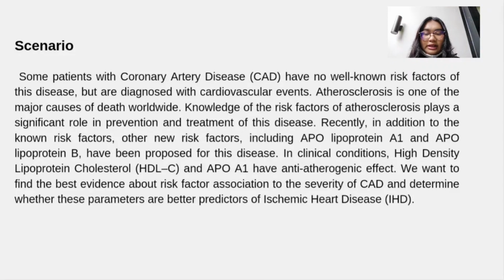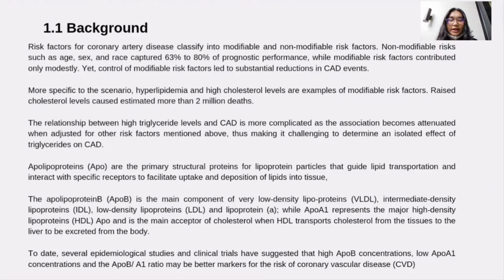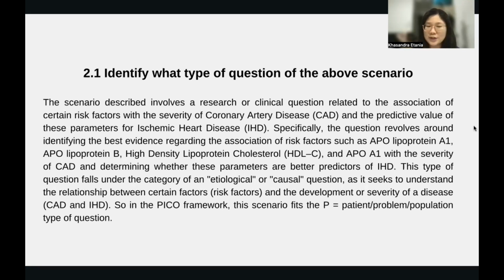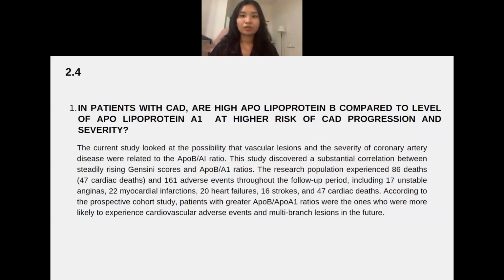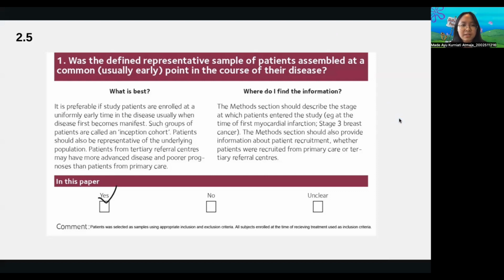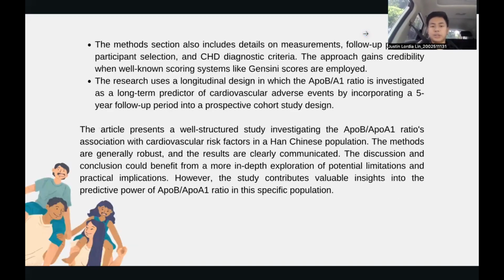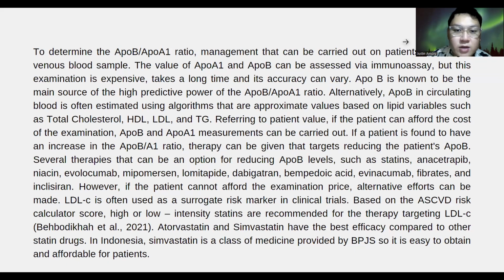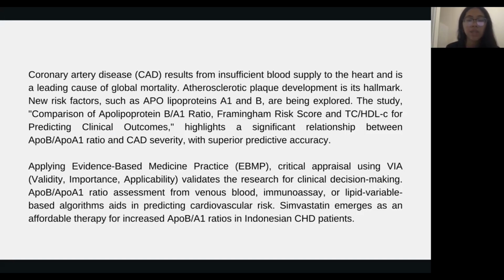STUDENT PROJECT EVIDENCE BASED PRACTICE SGD B5 - RISK FACTOR ASSOCIATION TO CORONARY ARTERY DISEASE